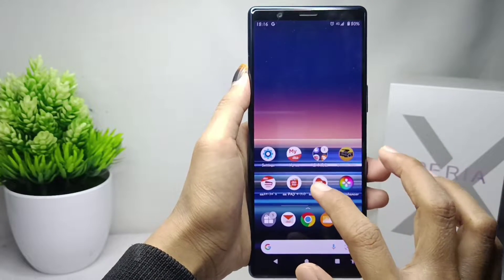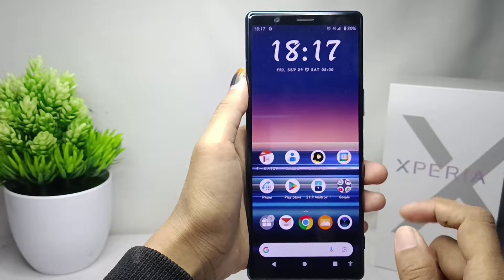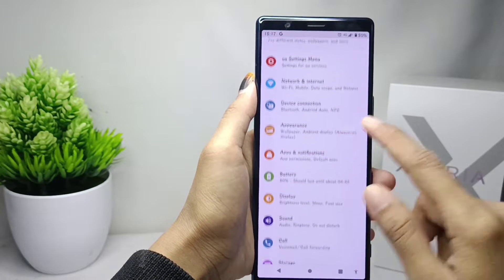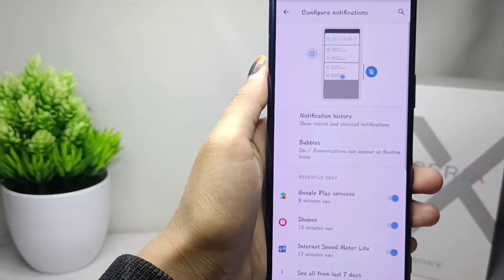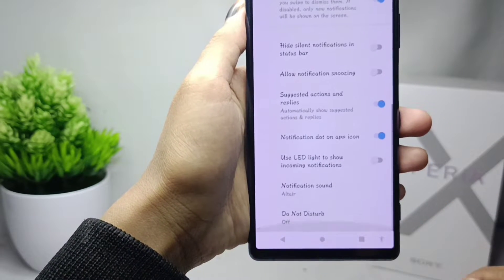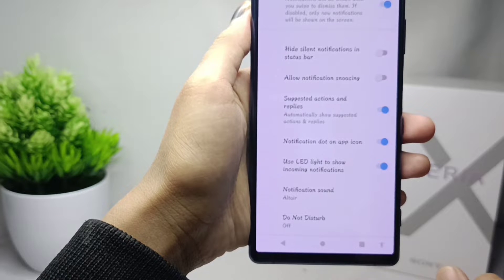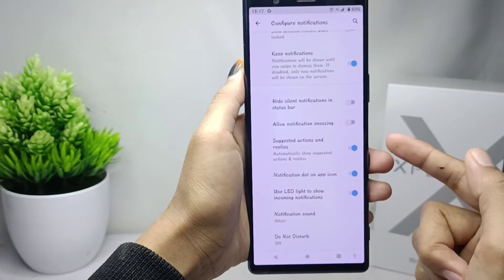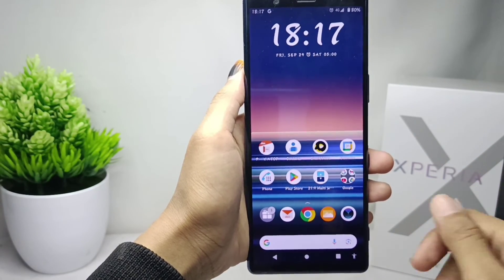How To Enable LED Light Notification In Sony Xperia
This video is relevant to the search:
enable light notifications
light notification
sony xperia